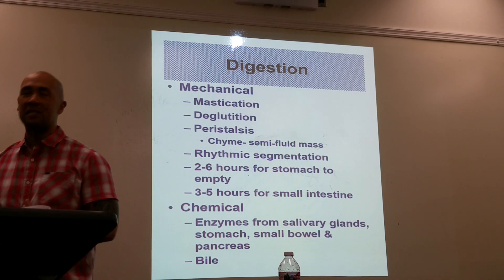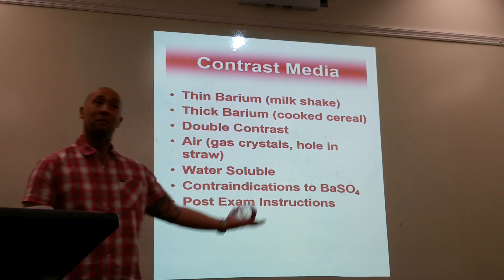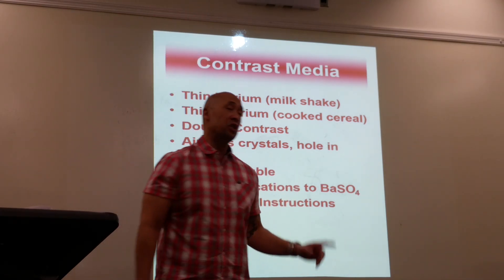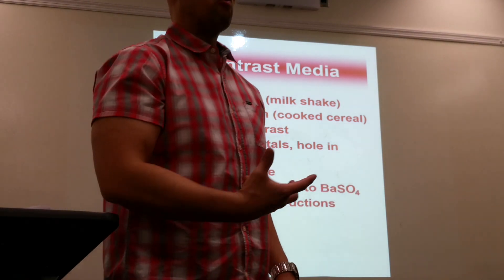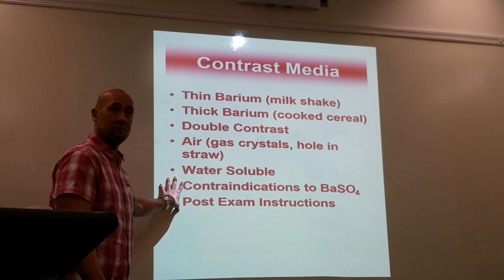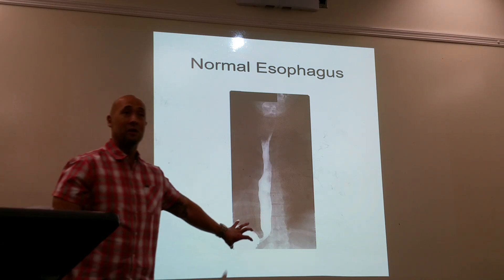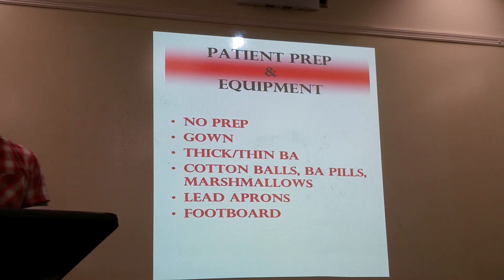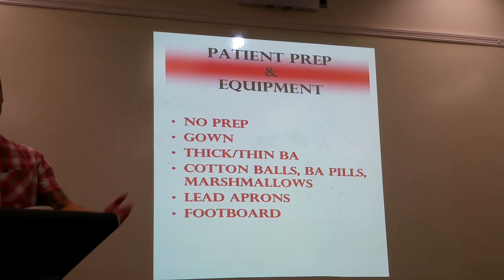Rad 247 Lecture 1: Video 3 of 4